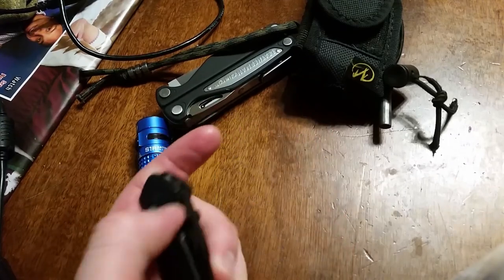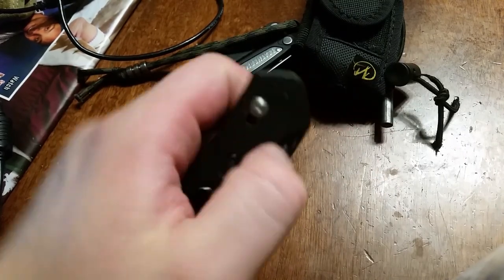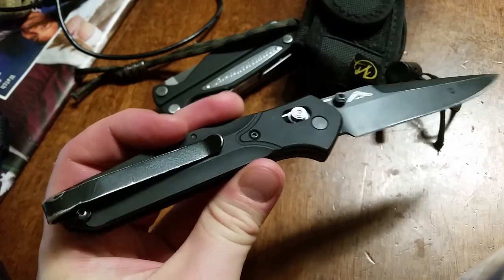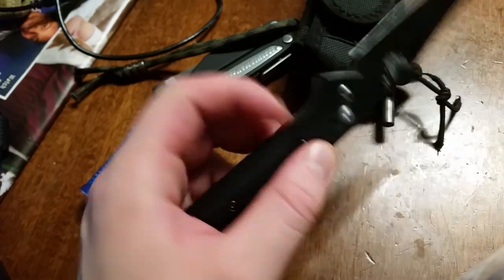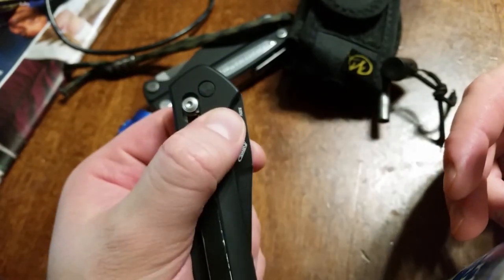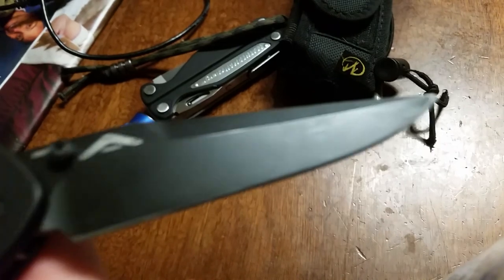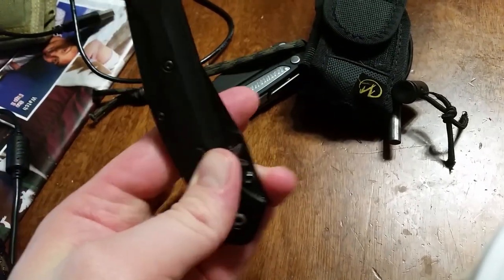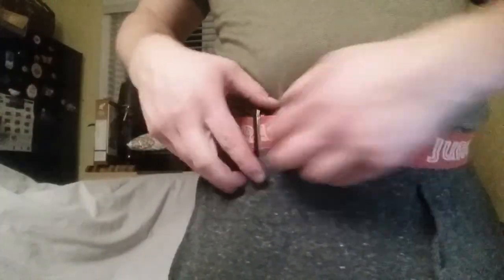Benchmade 943 , 2 9ounce WIN!!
3.5 inch blade, 2.9 ounces, deep carry clip! the benchmade 943 is the cousin to the popular 940, it however has a long and narrow clip point blade and had a alliuminum full backspacer and no open back, being the main difference, still the fast and smooth opening reliable design we all know and love of the benchmade knives,,

great to stuff in an organizer with te narrrow profile, or slipped inside waiseband carry, its nie to know i can carry this around the house in pjamas, would be an excellent jogging/runnners knife from the super light weight wont hold down running shorts or lightweght meterials, id highly reccomend this for the ladies who wear "lulu lemons" so they have an unnoticable and reliable edc item.